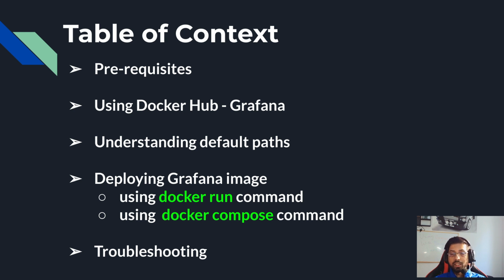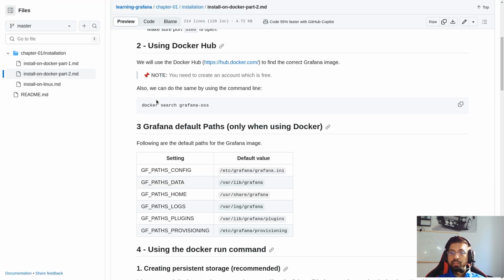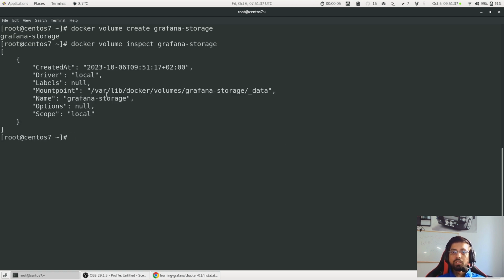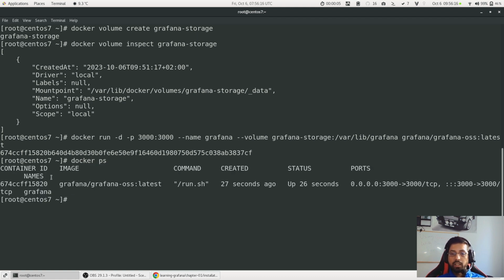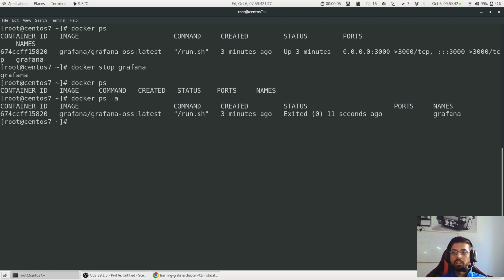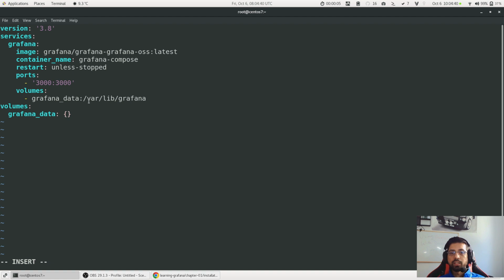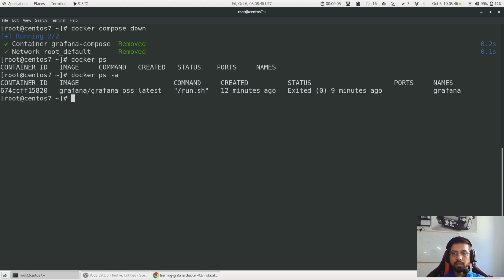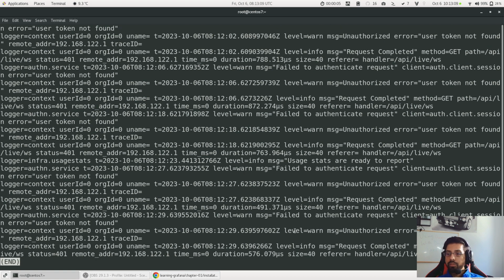Using Grafana with Docker | Part 2 - Installing Grafana Server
In this tutorial, you will follow-up from where we left Part 1

We will now understand as how to deploy Grafana container using Docker and also see various ways to use Grafana with Docker It covers topics about:

- Pre-requisites
- How to use Docker Hub
- Understanding Docker CLI commands
- Comparing docker run VS docker compose
- Troubleshooting

⏳ Timeline to the following topics 🎯 :

00:00 Introduction
01:30 Pre-requisites
03:00 Using Docker Hub to find Grafana official image
04:45 Using Docker CLI to find image
06:03 Understanding Grafana default paths
07:00 Introduction to persistent storage volume
08:12 Creating a persistent storage volume
08:46 Verifying persistent storage volume
09:32 Deploying Grafana using docker run command
11:08 Understanding version numbering
13:22 Verifying the deployment
14:38 Finding the container IP to login to WebUI
16:28 Stopping the container
17:26 docker run VS docker compose
18:04 Using docker compose command
19:23 Understanding the compose code
22:07 Deploying Grafana using docker compose command
25:14 Stopping the container
25:55 Troubleshooting an exited container
29:10 Troubelshooting by checking logs

3. Grafana Official Docker Hub repo: ⛴️

It takes time to create content and publish it and I try to do it in my free time whenever possible ✍️.

I will appreciate your small contribution as it can go a longer way 🙏